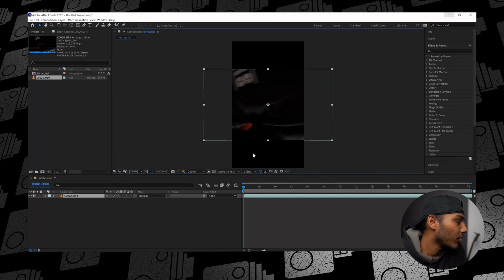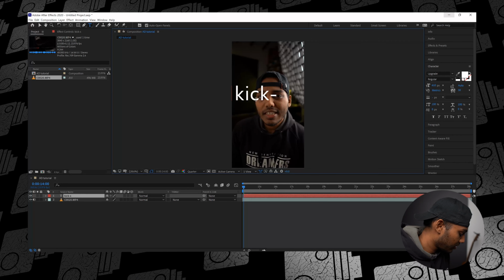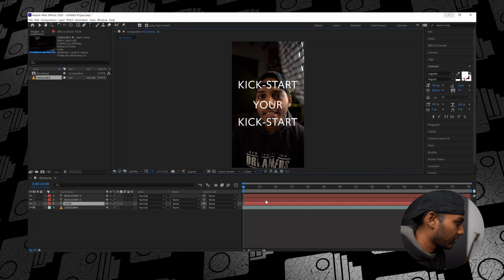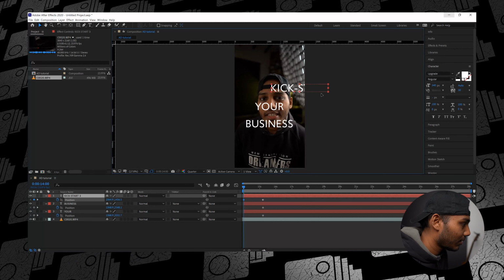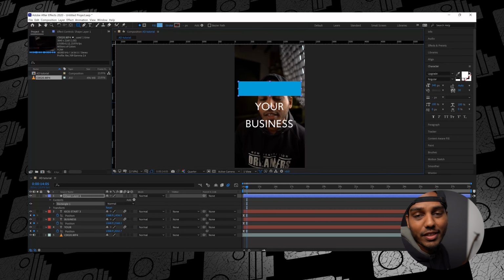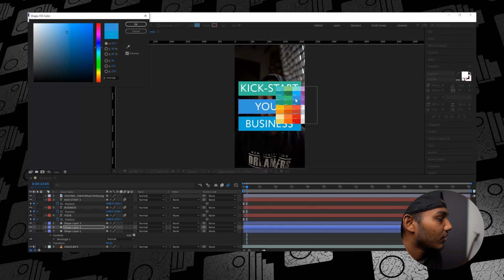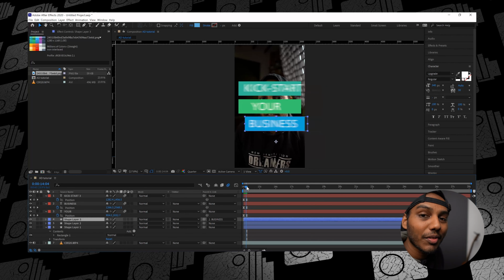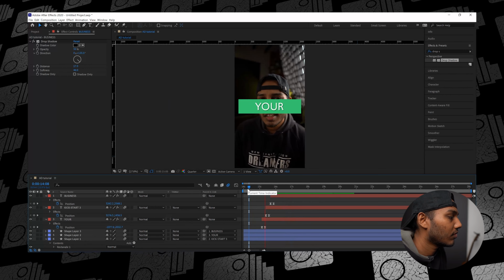How to make an INSTAGRAM AD (part 2) | After Effects (Animation) Tutorial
I gained over 2,000 followers in 3 weeks using Instagram ads. I want to show you guys how I made this ad and I have broken it down into parts.

Sony A7iii
Sigma 85 mm f1.4
Sony a6500
Sigma 16mm f1.4
Canon 70d